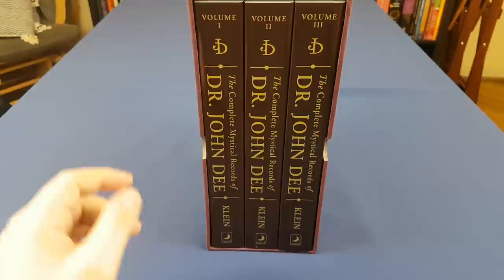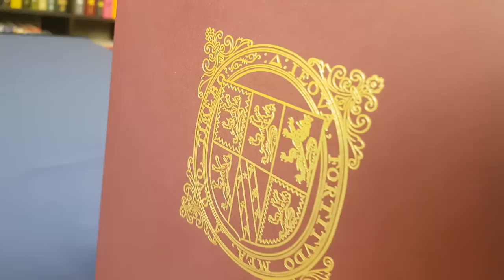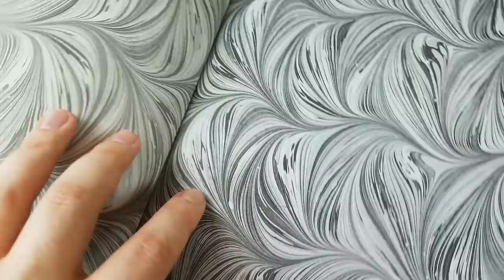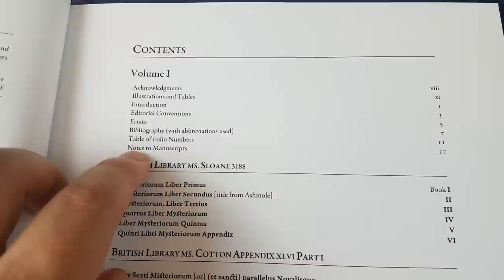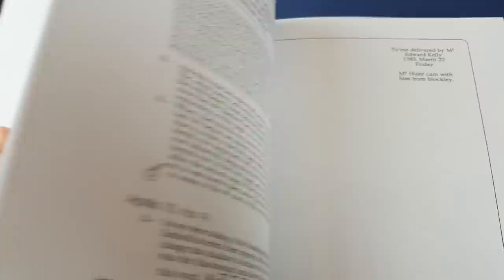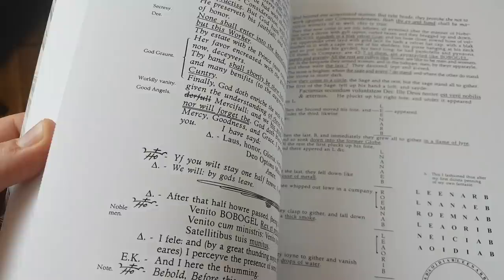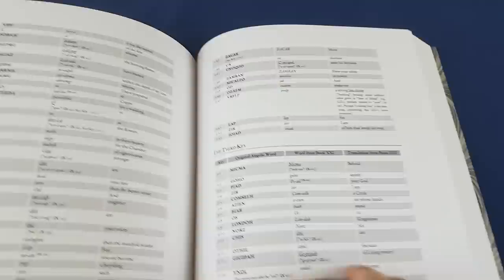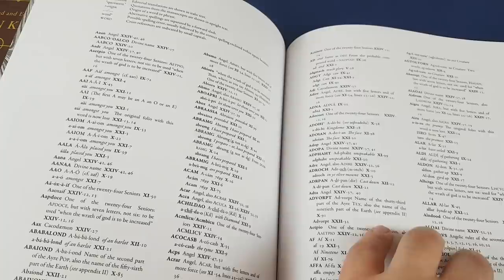The Complete Mystical Records of Dr John Dee by Kevin Klein [Esoteric Book Review]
My review of The Complete Mystical Records of Dr John Dee by Kevin Klein, published by Llewellyn Publications.

also featured:
Five books of Mystery by Joseph Peterson:

Dr. John Dee's Spiritual Diary (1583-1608): Second Edition by Dr Stephen Skinner

Foolish Fish Memberships are now available - click the link for more details!